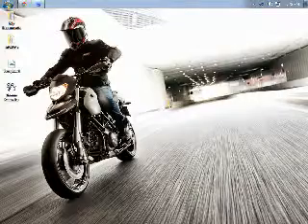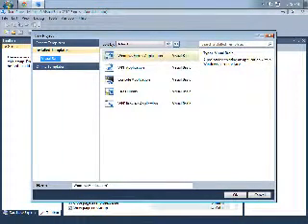How to make a software (part 1)